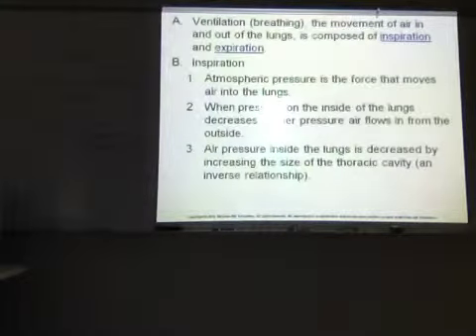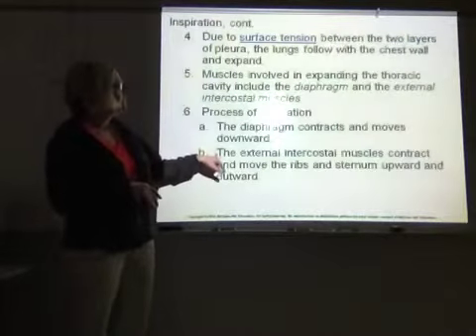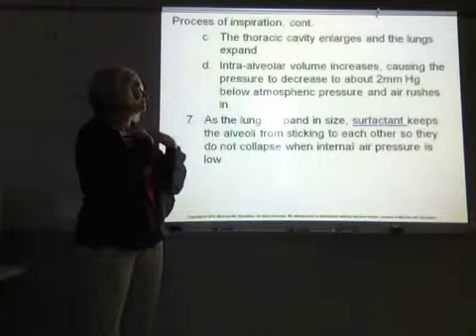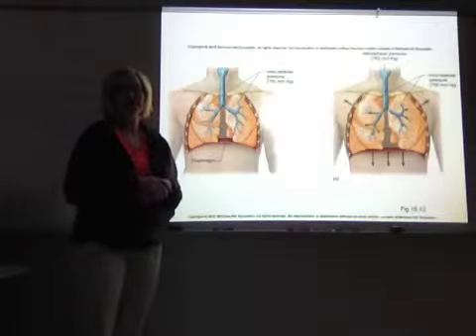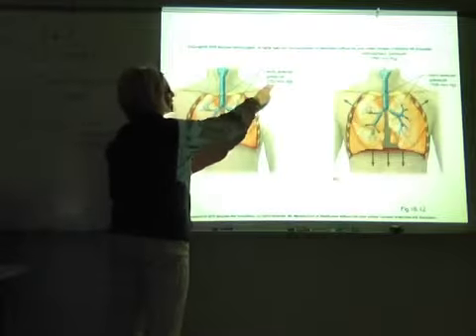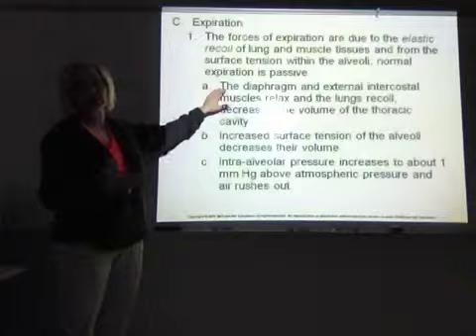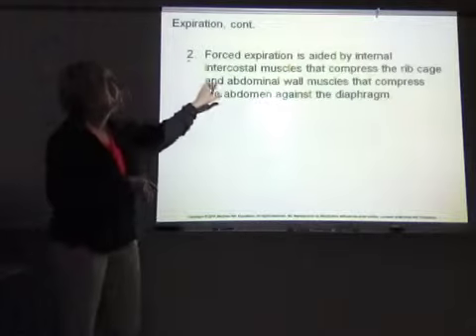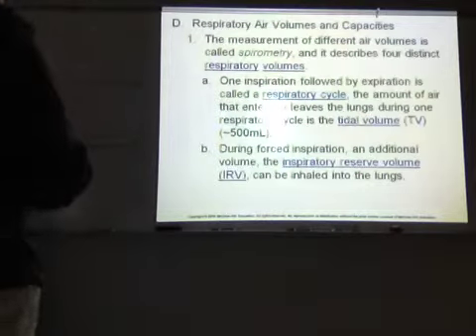Chapter 16 Digestive lecture 3A